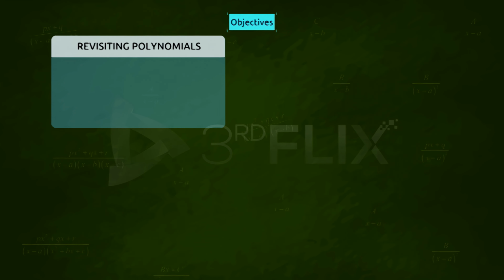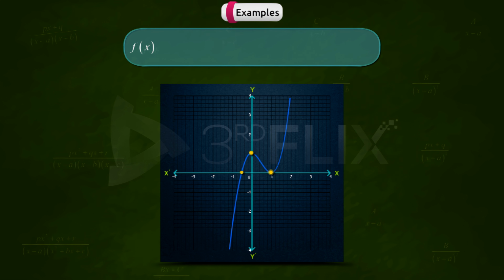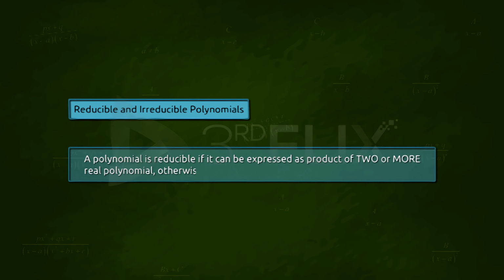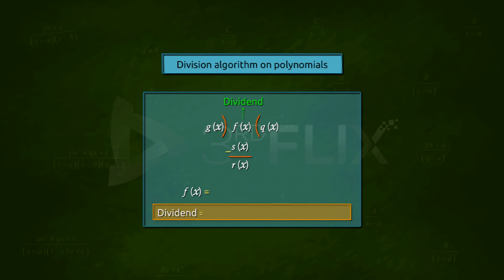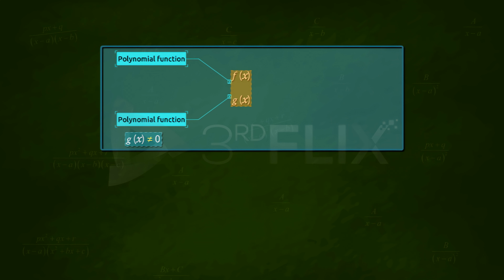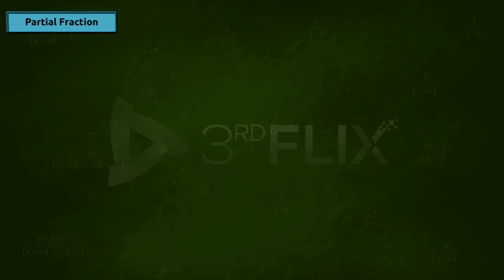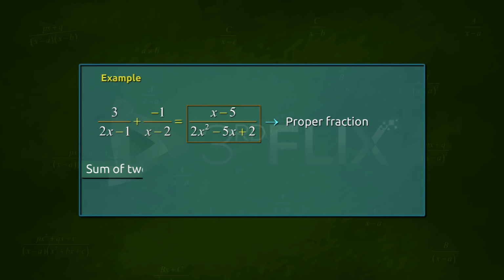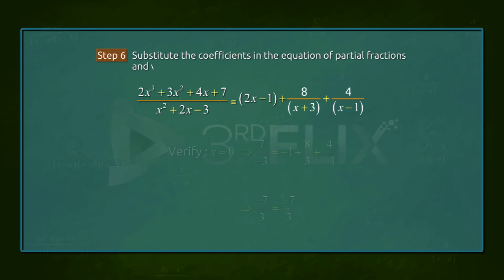Partial Fractions Explained ✏️ | Definitions, Types & Examples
Partial Fractions Explained ✏️ | Definitions, Types & Examples | Power Learn College

Struggling to understand Partial Fractions? 🧠
In this video, we break down the definitions and various types of partial fractions, using simple examples and clear explanations.
Learn how to split a complicated fraction into smaller, manageable parts — a skill essential for solving algebraic equations, integrals, and higher-level math problems!

Perfect for mastering the basics and accelerating your exam preparation.

✅ What You’ll Learn:
What are Partial Fractions?

Definition and basic concept behind breaking fractions

Types of Partial Fractions based on denominator structures:

Non-repeated linear factors

Non-repeated quadratic factors

Repeated quadratic factors

Easy tricks to set up and solve partial fractions

🎯 Perfect For:
Students are building strong algebra basics

Competitive exam aspirants (NEET, JEE, CUET)

Teachers explaining rational functions and algebraic manipulation

Quick revision and formula memorization

📌 Don’t forget to:
💬 Comment: Which type of partial fraction do you find easier — linear or quadratic?